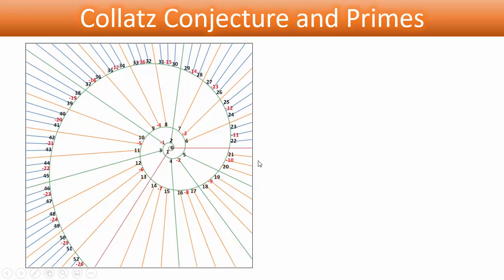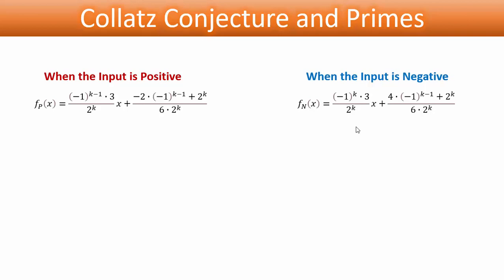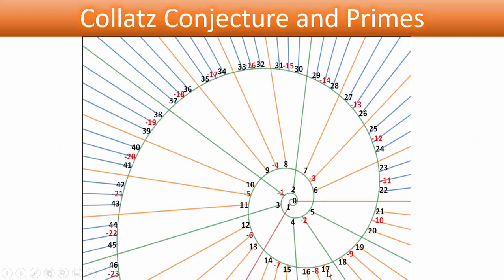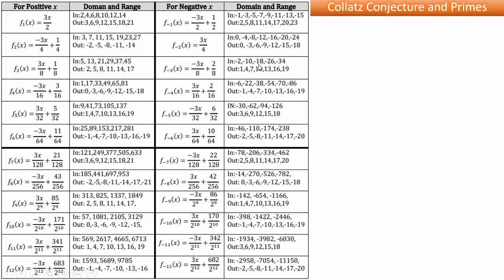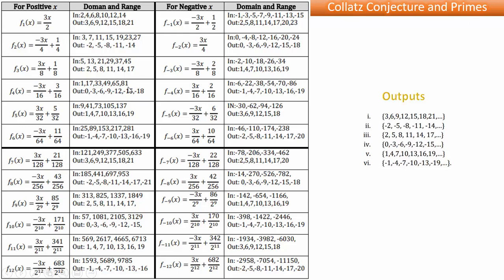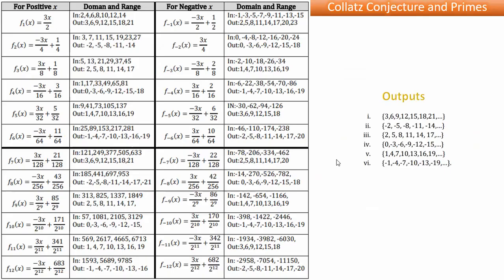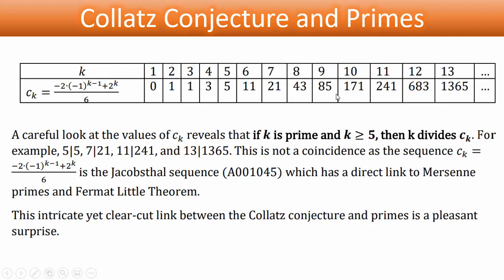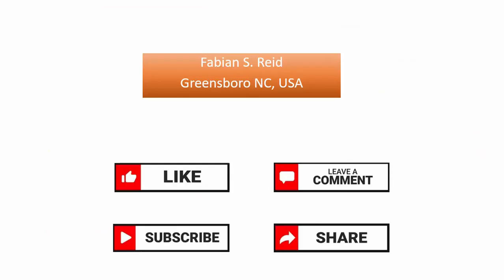Collatz (Part 2) - The Collatz Conjecture and Prime Numbers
In this video we show the link between the Collatz Conjecture and prime numbers.

(1) the discovery of the long sought visual pattern in the Collatz Conjecture
(2) the link between the Collatz conjecture and prime numbers, and
(3) the proof that the conjecture contains no non-trial cycles.